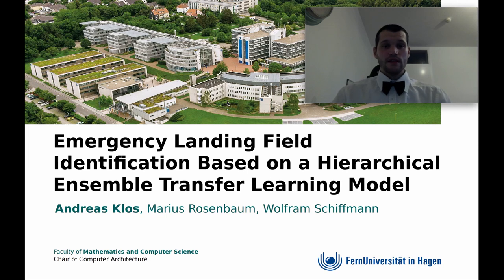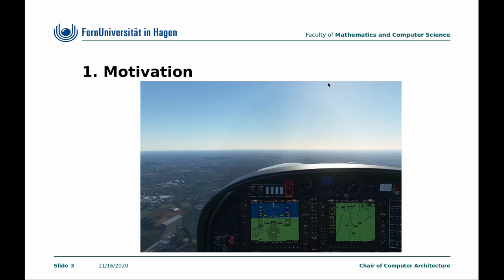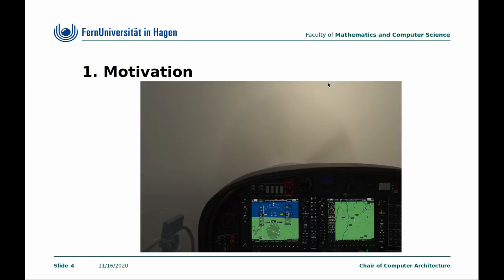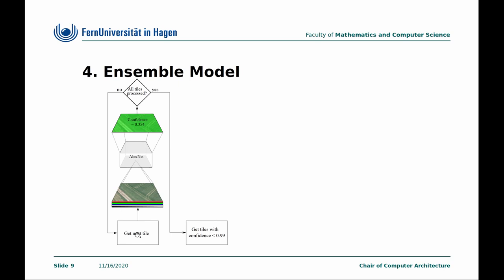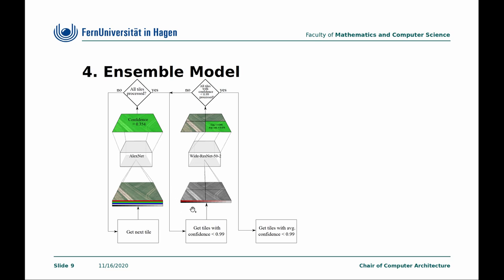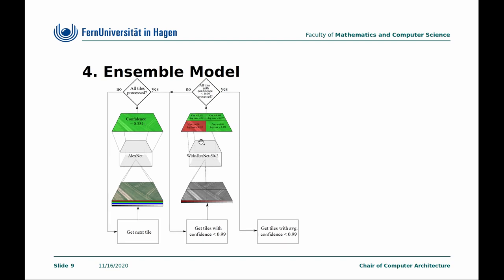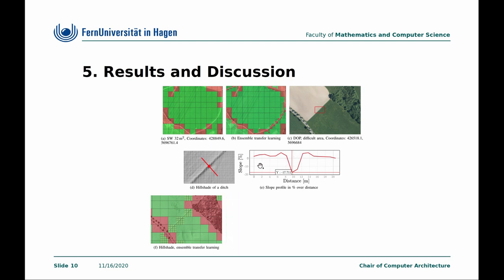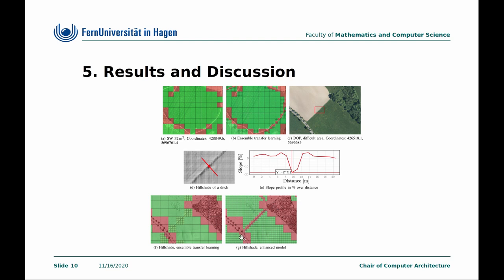Track4:8 Emergency Landing Field Identification Based on a Hierarchical Ensemble Transfer Learning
Track4:8 Emergency Landing Field Identification Based on a Hierarchical Ensemble Transfer Learning Model